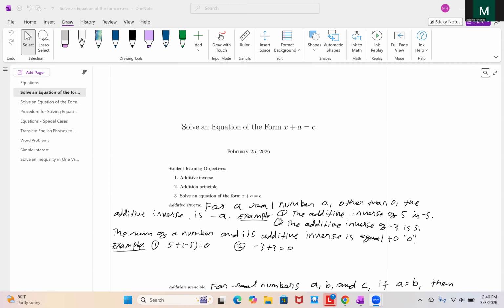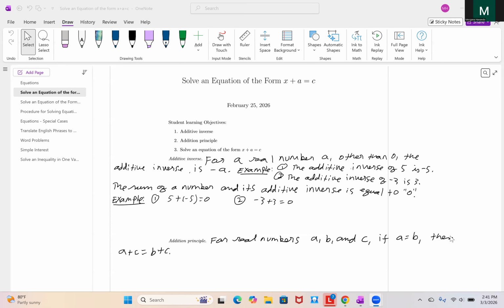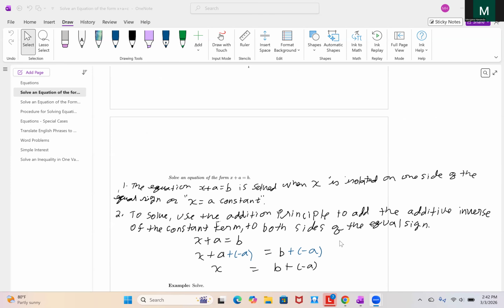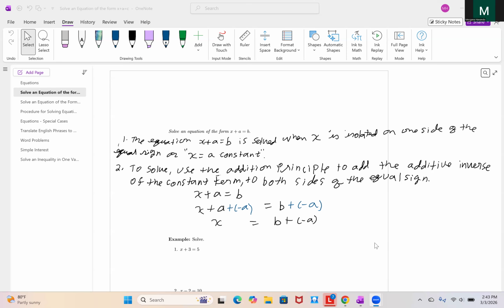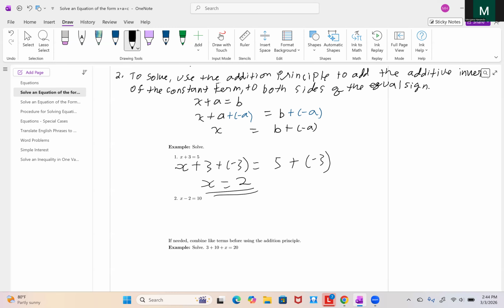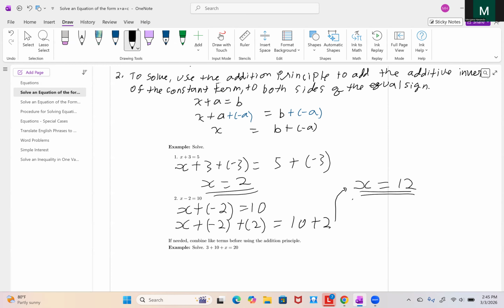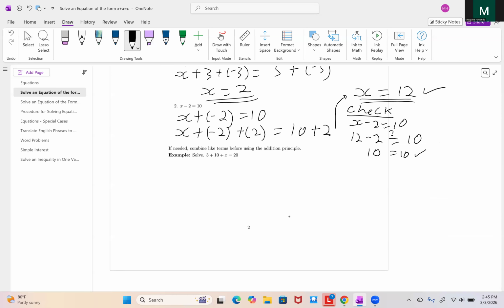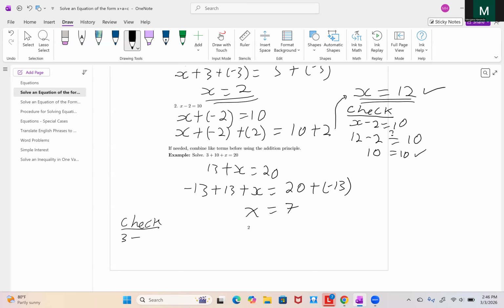Solve an Equation of the form x+a=c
additive inverse, the addition principle, solve an equation of the form x+a=c